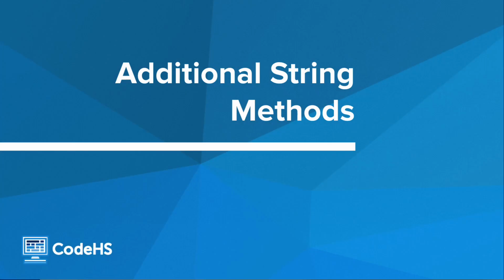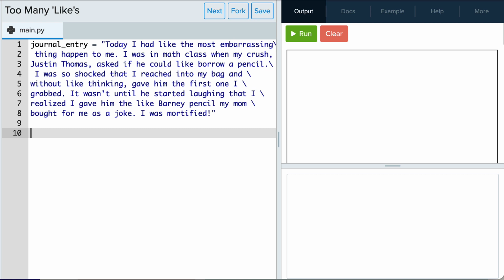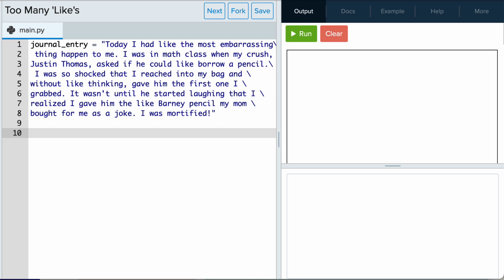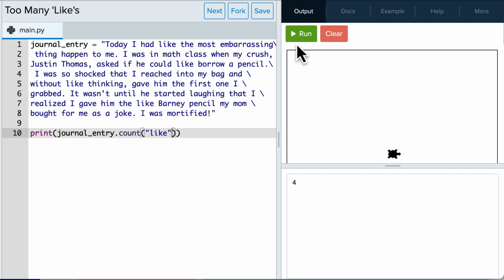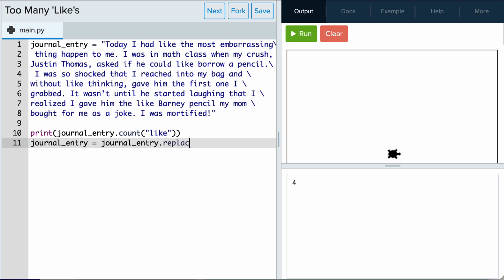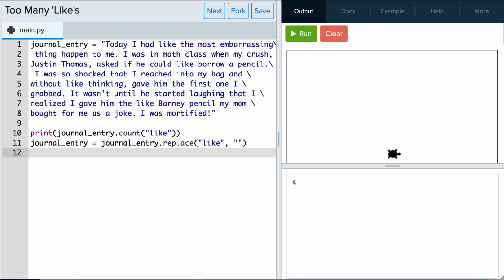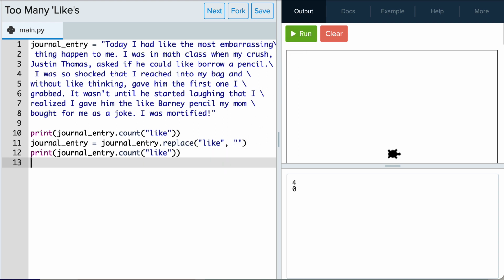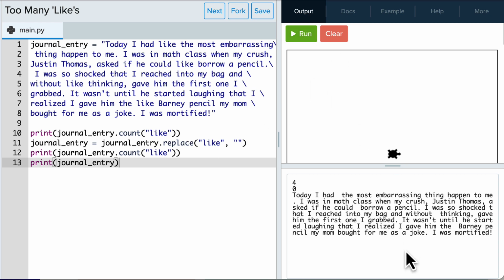Additional String Methods- Example